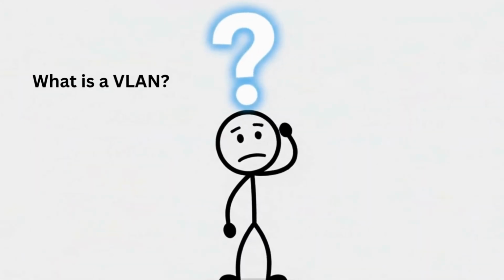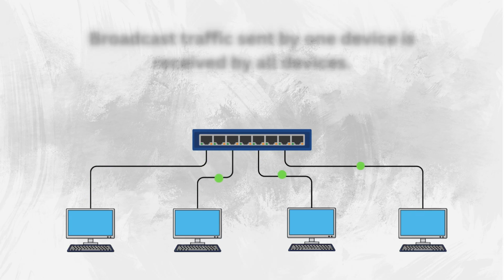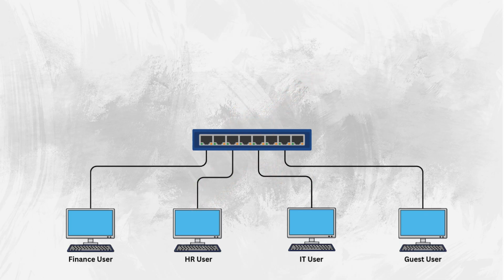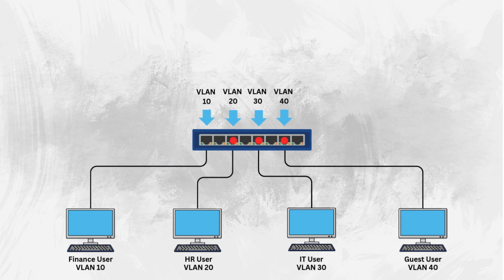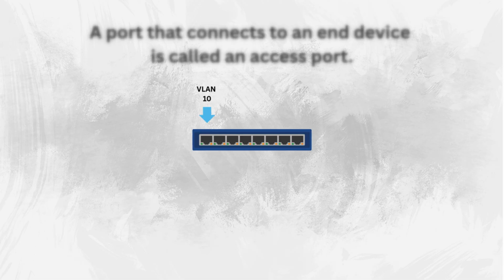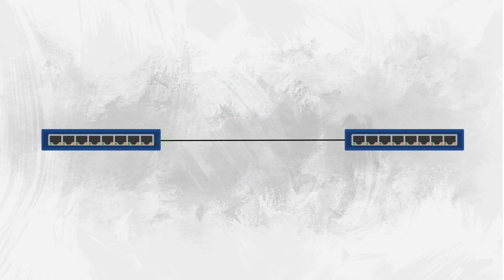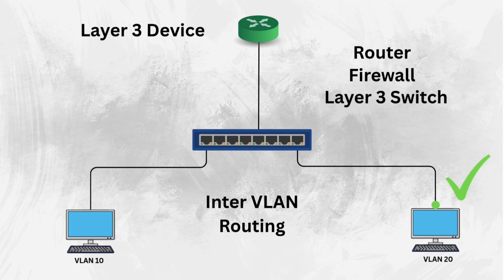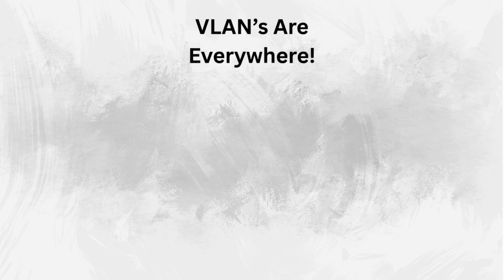What is a VLAN?